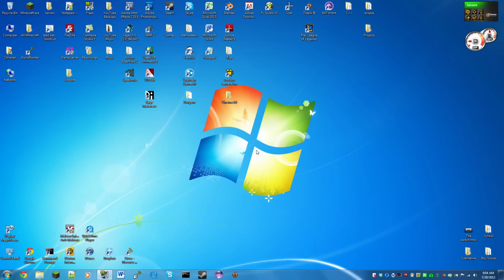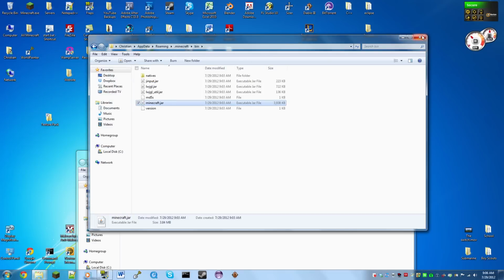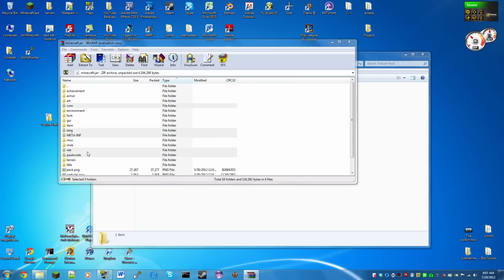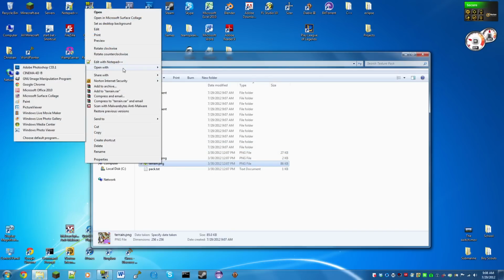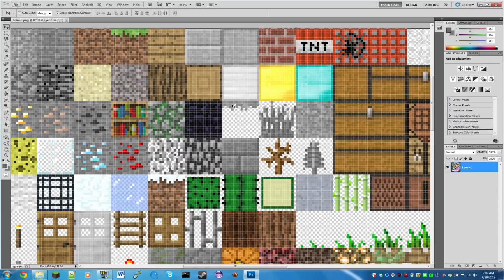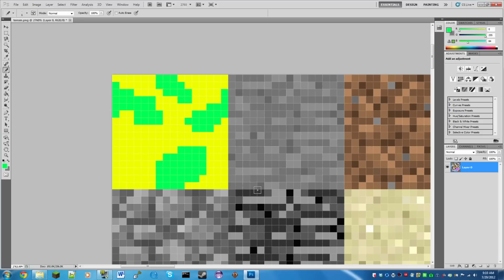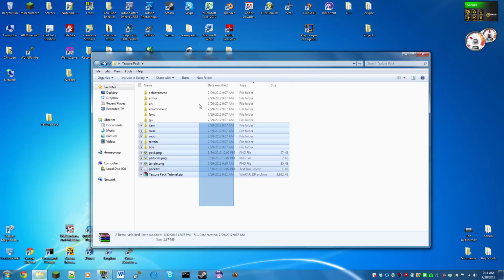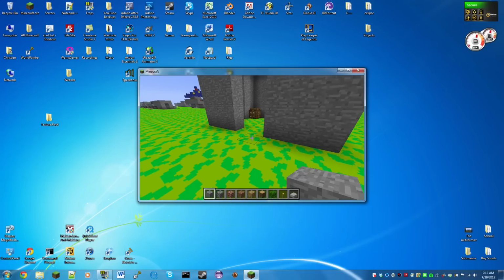How to Make a Minecraft Texture Pack [HD]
How to create a texture pack for nearly any version of Minecraft.

If you have a question, feel free to post a comment doing so.

I like bacon.